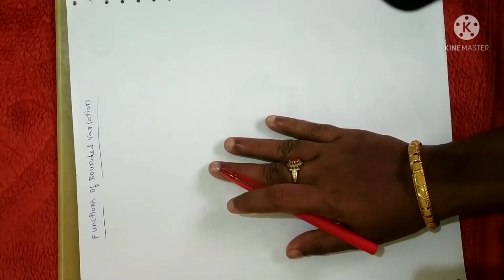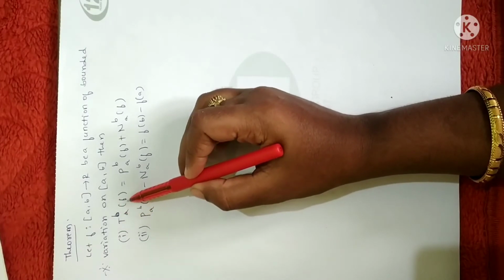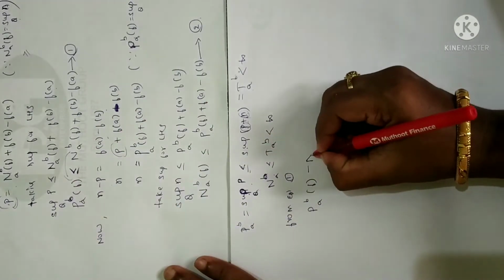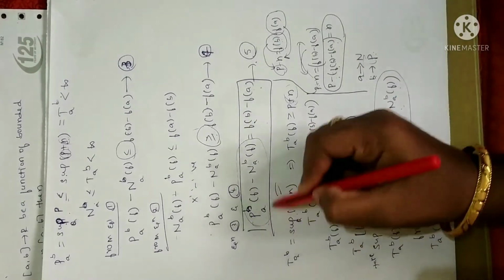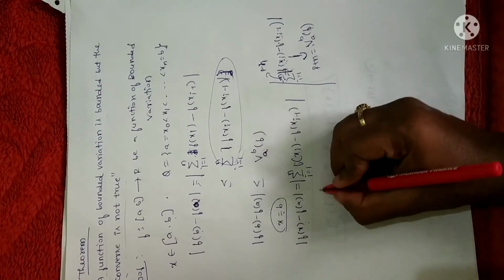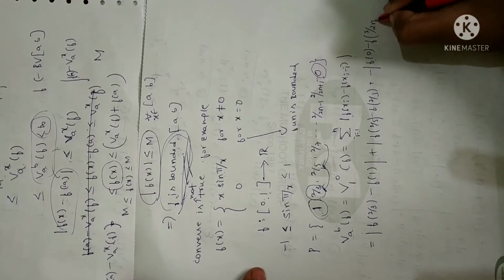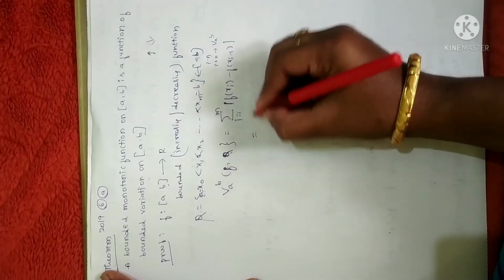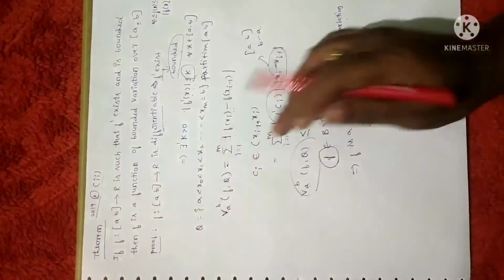unit4 function of bounded variation